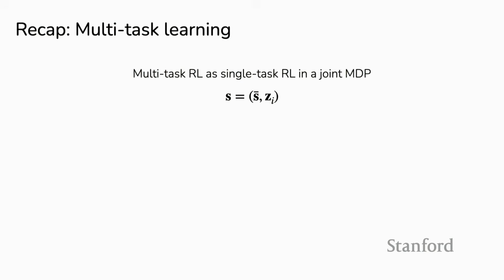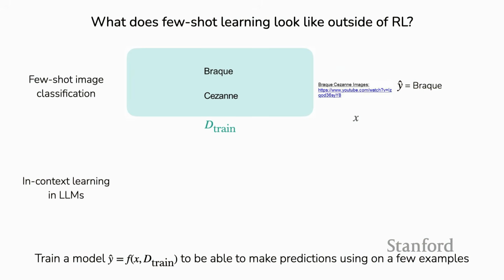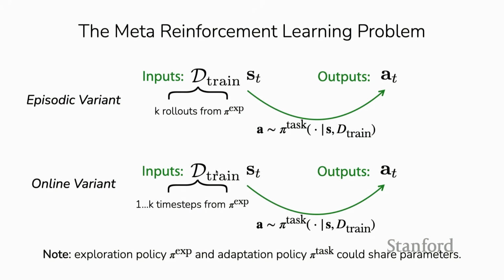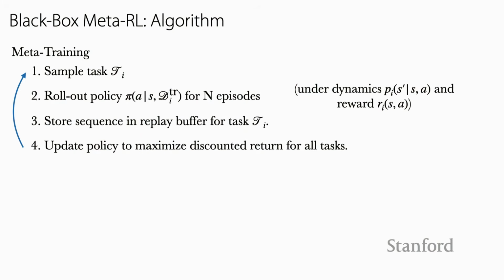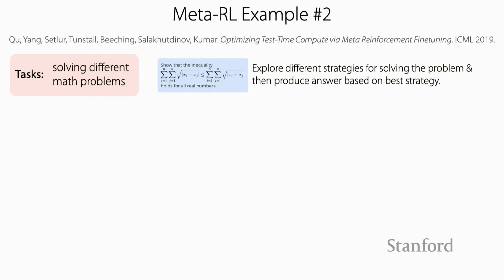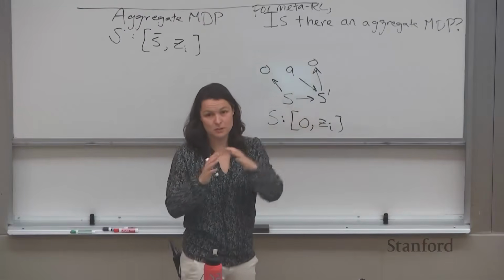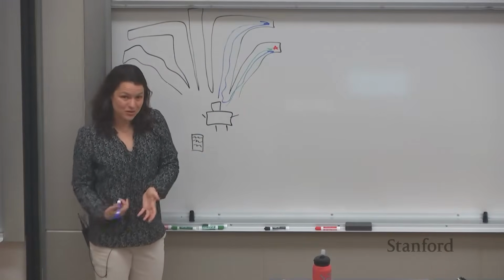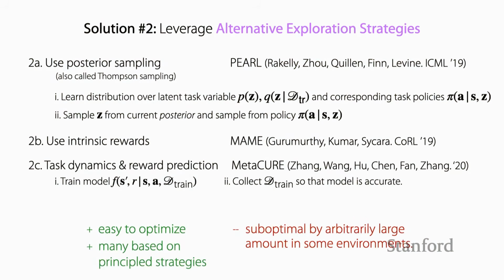Stanford CS224R Deep Reinforcement Learning | Spring 2025 | Lecture 13: Meta RL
This lecture covers:
• Meta-RL problem statement
• Black-box meta-RL methods